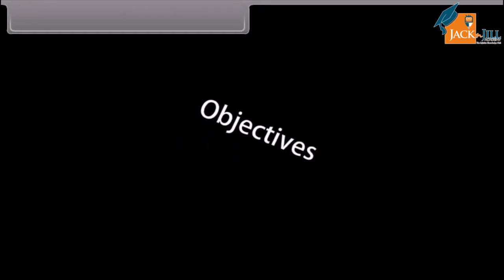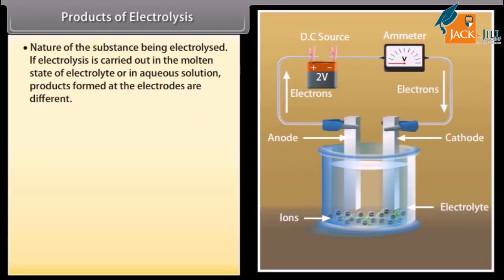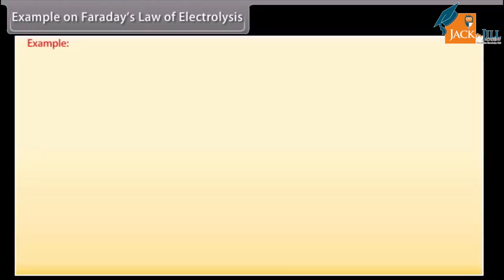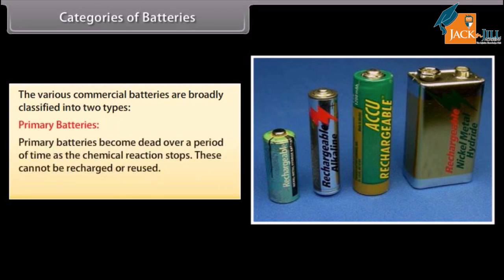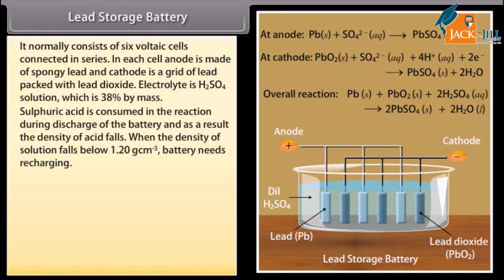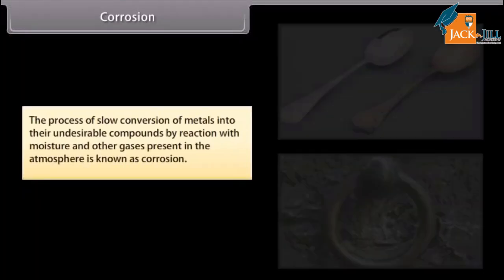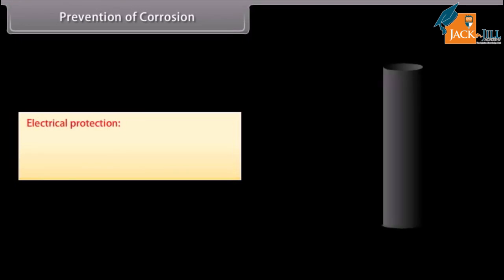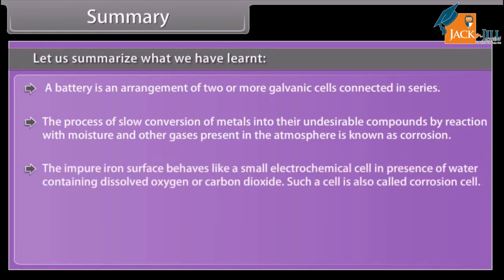ELECTROCHEMISTRY II || CHEMISTRY || CLASS 12 || ANIMATED VIDEO